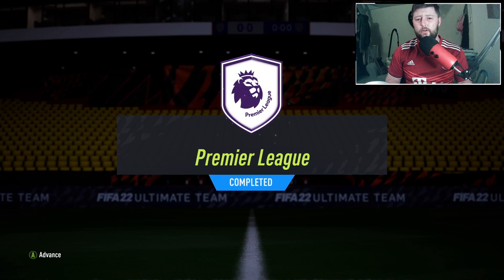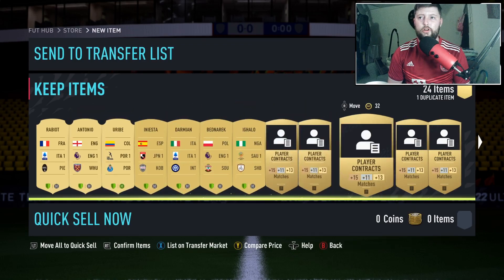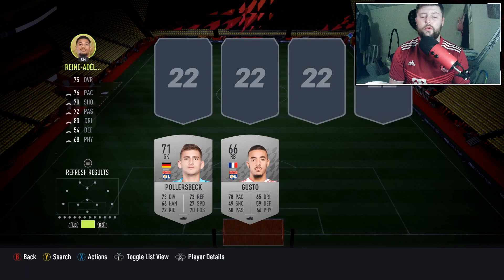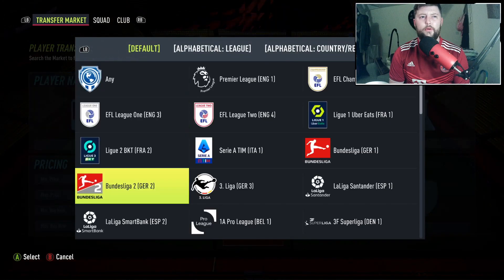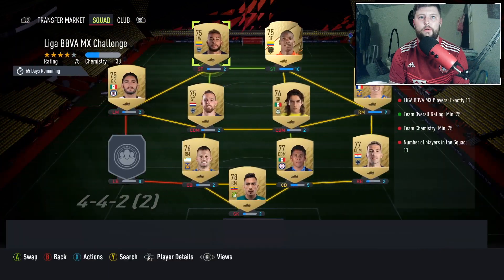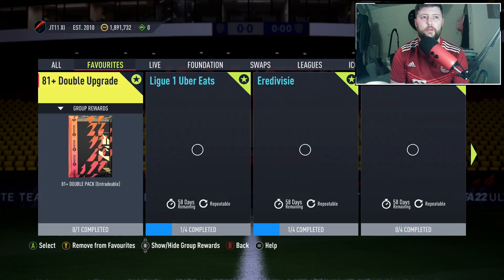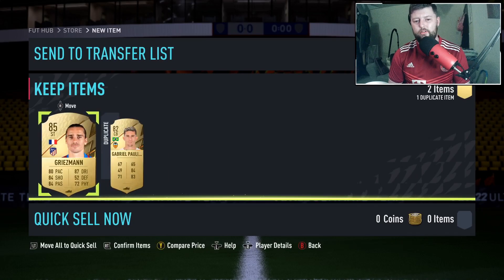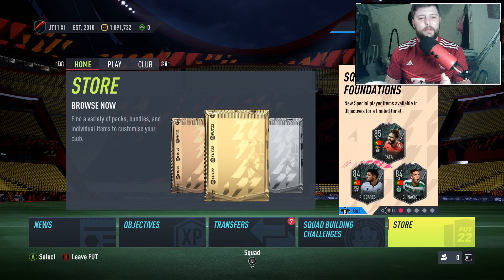HOW TO GRIND UNLIMTED 81+ DOUBLE UPGRADE PACKS!